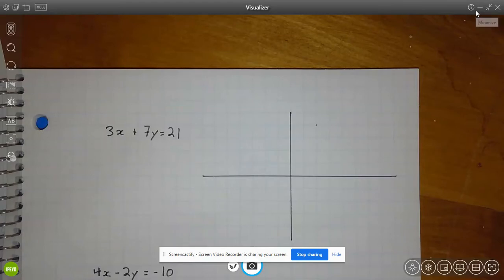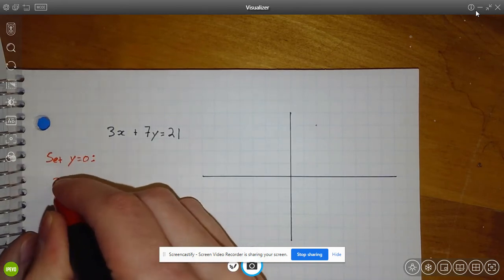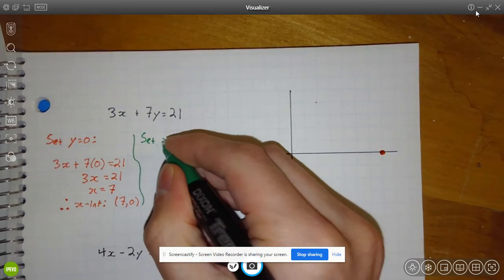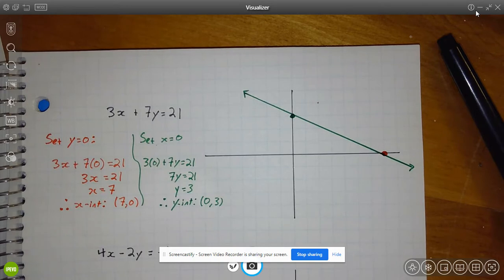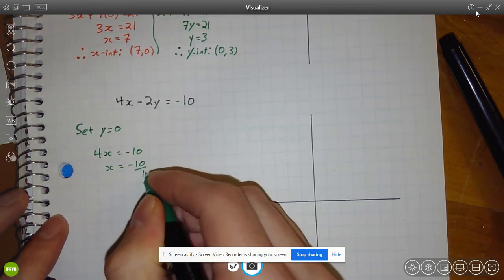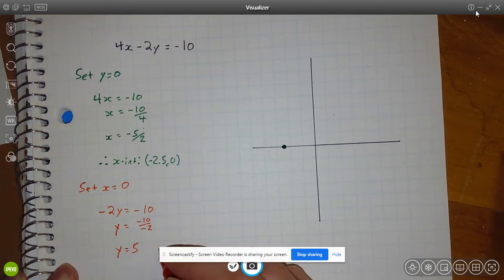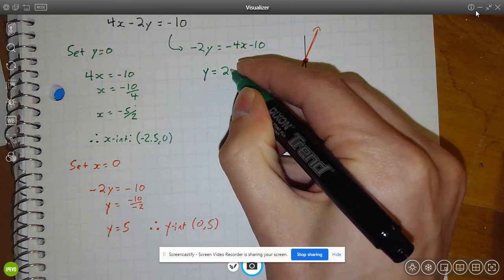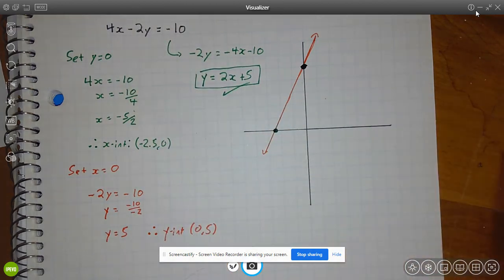Graphing Lines with the Intercept Method